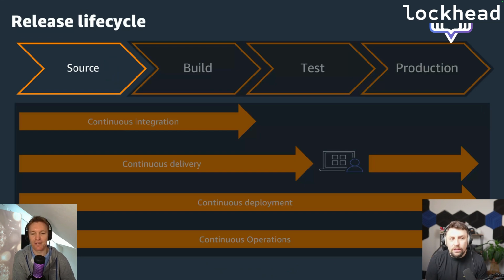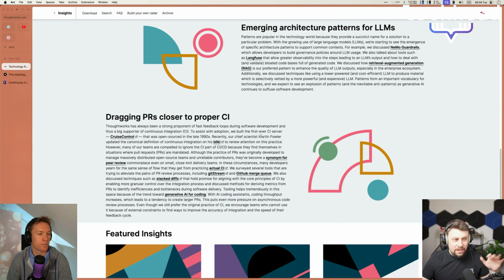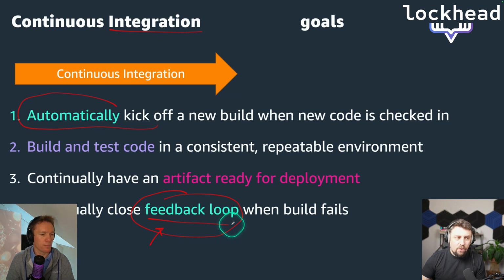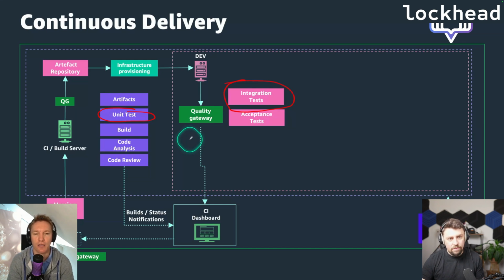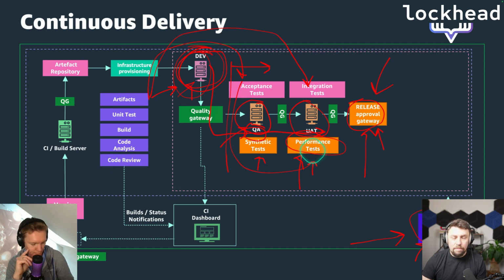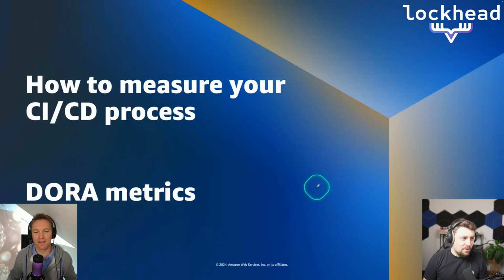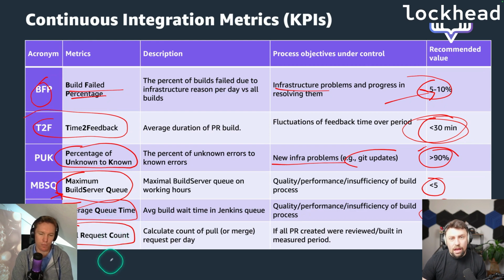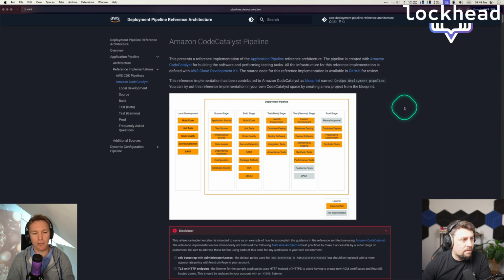Everything you need to know to get started with CI/CD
In this video Viktor Vedmich and myself look at CI/CD in general and present basici information about how to get started with CI/CD.

Start your Continuous Integration and Continuous Deployment journey with your next software project!

We talk about branching strategies, promotion timelines and DORA metrics.
Everything you need to know to get started and share best practices to speed up your process.

If you have any questions or thoughts or if you think we forgot certain topics, please let us know either in the comments or reach out on LinkedIn.

0:00 Introduction
1:01 Let's get started
1:53 Defining CI & CD - Continuous Integration and Continuous Deployment
6:54 SDLC Overview, Explaining CI and CD
11:02 Branching Strategies: Gitflow, Github Flow and Trunk-Based
23:25 A closer look at Continuous Integration
30:18 Defining different Tests and testing strategies
38:10 Promotion timelines and cadence
42:42 Different Deployment Strategies: Blue-Green, Canary and others
48:33 Metrics in CI/CD: DORA and others
52:35 A tool that captures DORA metrics? LinearB
53:49 Additional Custom Metrics for CI by Viktor
1:01:41 Wrap up and summary